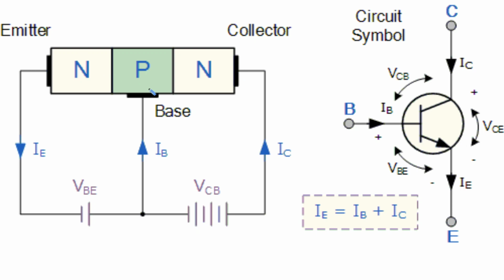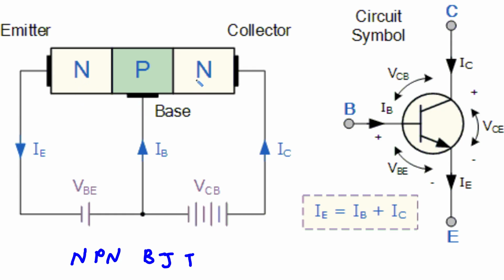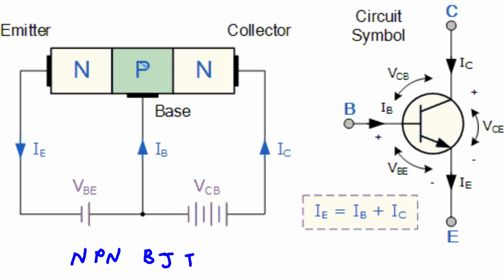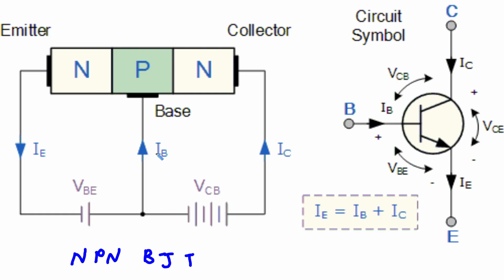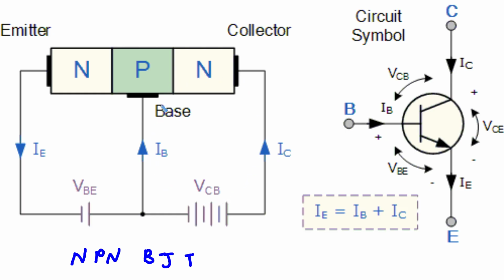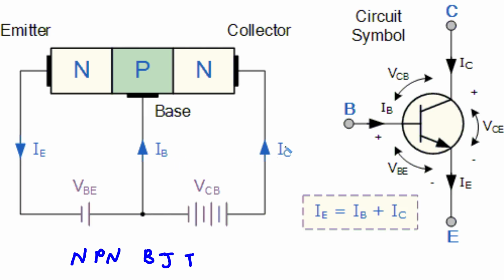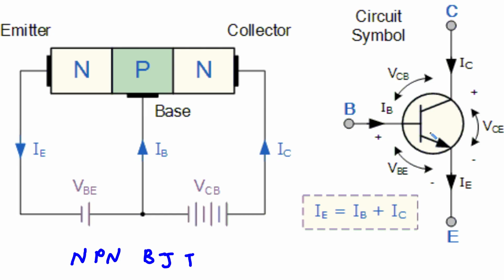NPN Bipolar Junction Transistor, or BJT, a fundamental building block of modern electronics